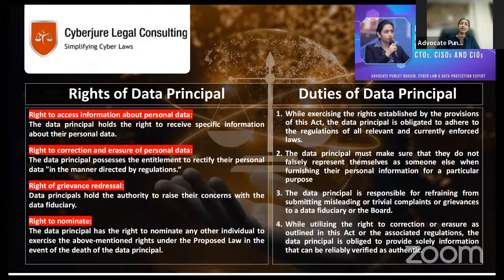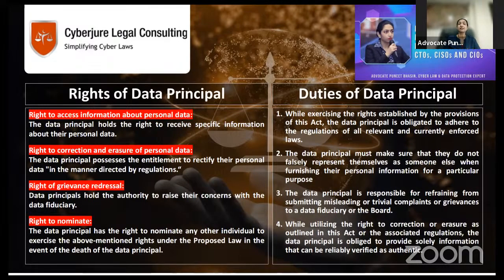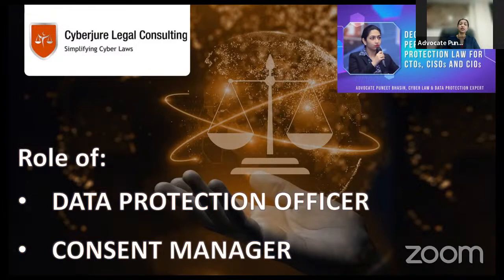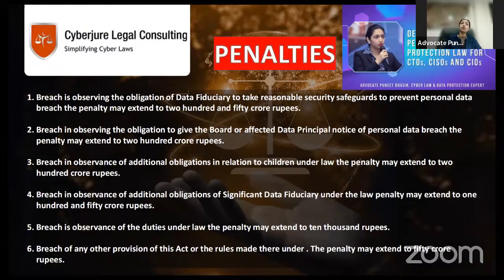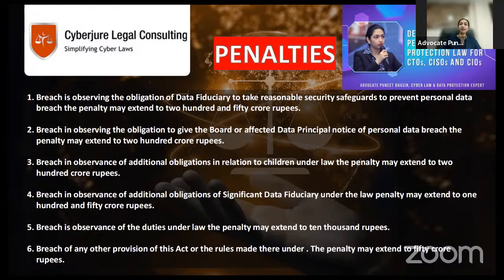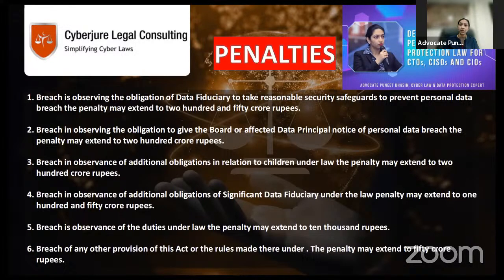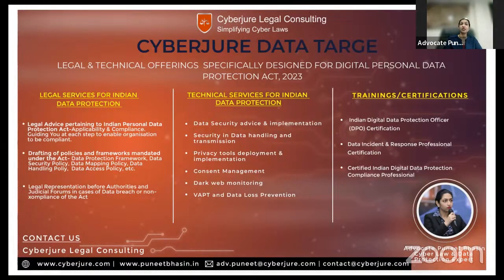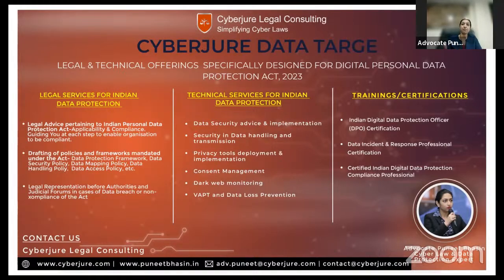TaxmannWebinar | Data Protection Law – Steps for Organisations & Professionals to Be Compliant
📋 Coverage of the Webinar:
✔️ Concept of Data Principal, Data Fiduciary & Data Processor
✔️ Data Security to be Implemented by Organisations & Professionals
✔️ Concept of Valid Consent
✔️ Steps to be Compliant
✔️ Penalties under the Act

📢 Speaker:
• Puneet Bhasin – Advocate
Puneet Bhasin is a pioneering figure in Indian Cyber Laws, acknowledged with the 'Best Cyber Lawyer in India' title and five National Awards for her contributions.

• Introducing Taxmann.com | Practice Your virtual legal advisor that helps you understand complex legal concepts and enables you to give instant & best-in-class advice to your clients. This platform delivers complete, updated, accurate, and authentic content in a simple language that is easy to understand. Start your search on any concept of the Law using keywords or section no.

Like our Content? Follow Us for More!
• Introducing the TAXMANN's PODCAST! | Your Hands-free Weekly Update on Everything Tax & Corporate Laws | Listen Now!

00:00 Grounds of Processing Data-Legitimate
00:18 Consent
05:02 Rights of Data Principal vs Duties of Data Principal
08:38 Duties of Data Fiduciary
09:56 Significant Data Fiduciary
10:39 Role of Data Protection Officer and Consent Manager
11:48 Cross Border Data Transfer
13:03 Authorities under the Act
13:40 Penalties
21:22 Q&A Session